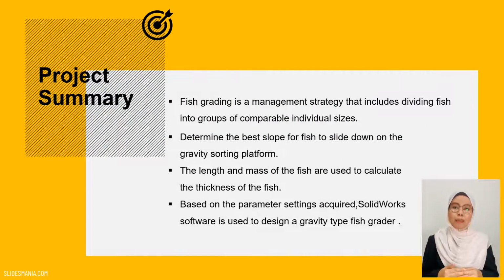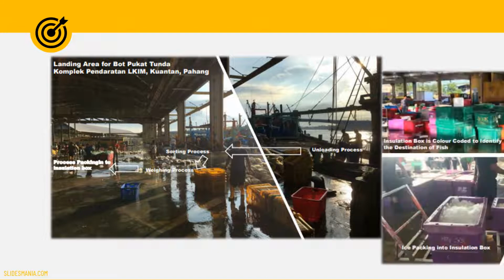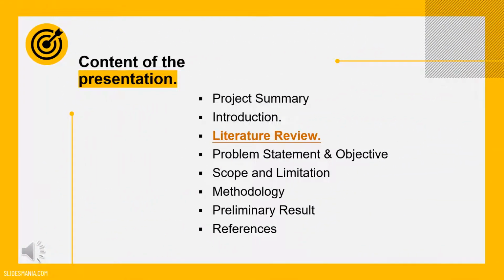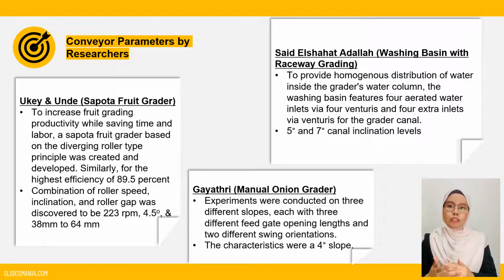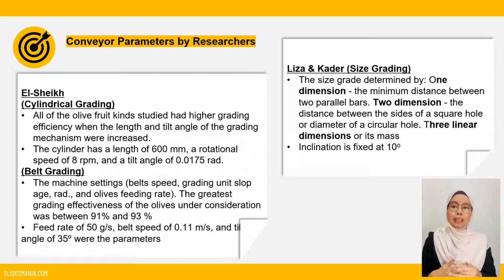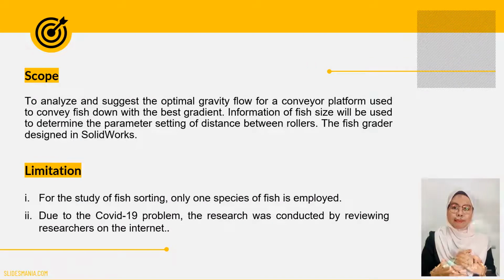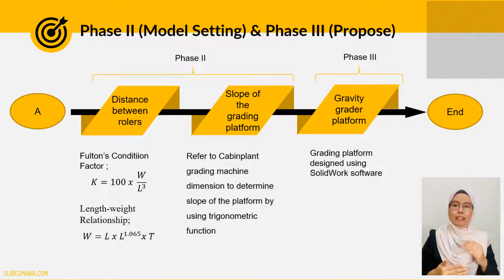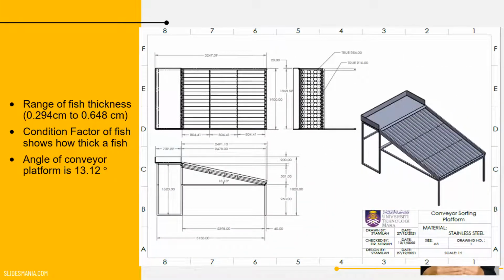MEC601: FYP 1 PROPOSAL PRESENTATION-SCHOOL OF MECHANICAL ENGINEERING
Title: Design of a Gravity Type Fish Grader for LKIM Deployment
Name: Nurul Syamilah Aqilah binti Omar
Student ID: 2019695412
Supervisor: Ir. Dr. Noriah Yusoff
School of Mechanical Engineering
UiTM College of Engineering